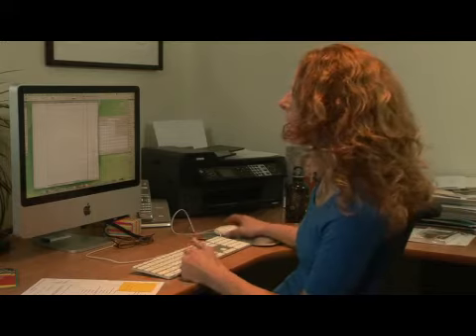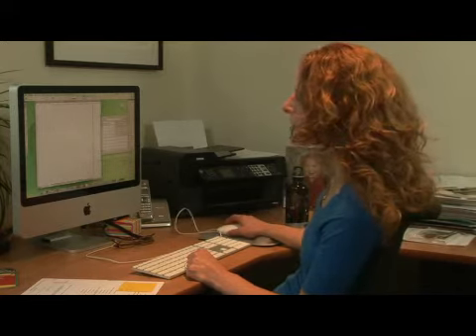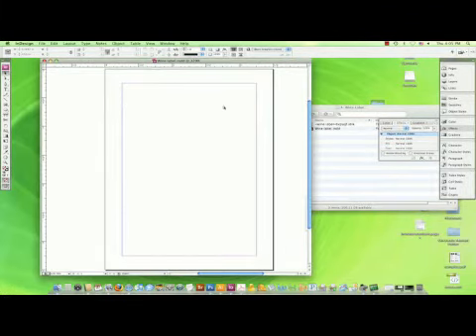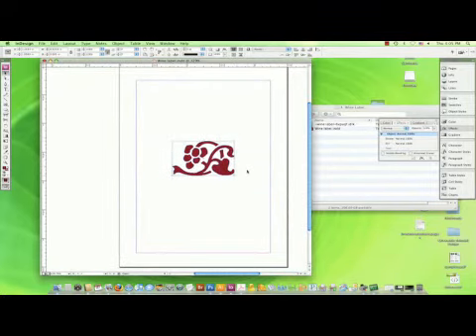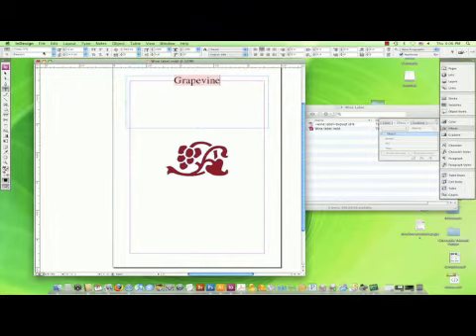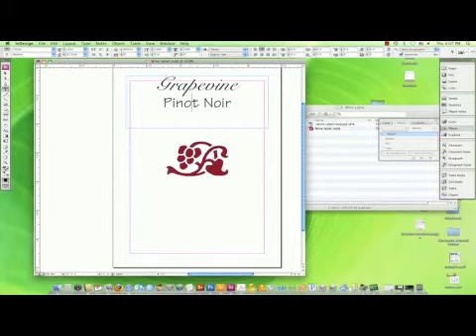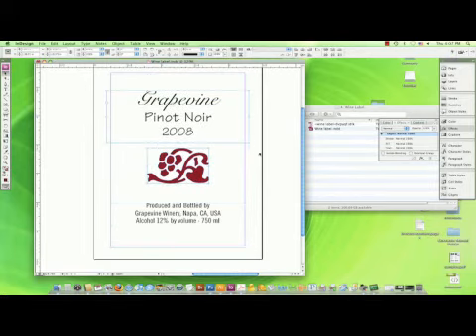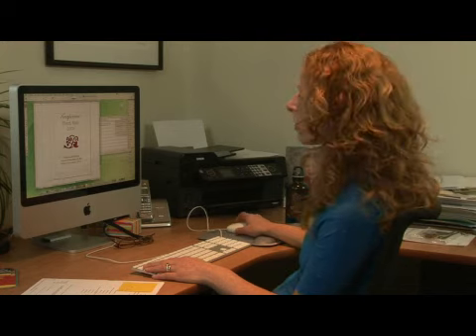Make Your Own Wine Labels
Make Your Own Wine Labels. Part of the series: Graphic Design Projects. When making a wine label, be sure to include the type of wine, the name of the wine and a decorative image on a 2.5-by-3.5-inch document. Create custom wine labels using basic graphics software with advice from a professional graphic designer in this free video on digital design.